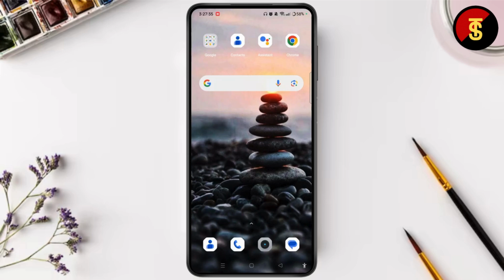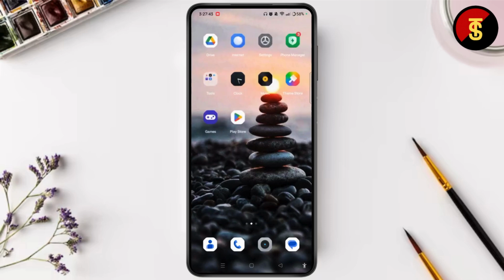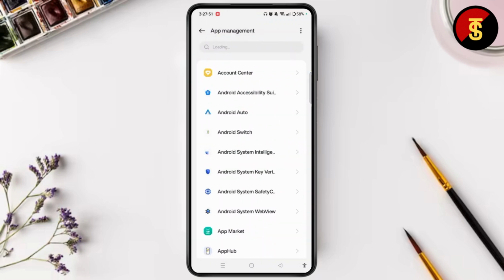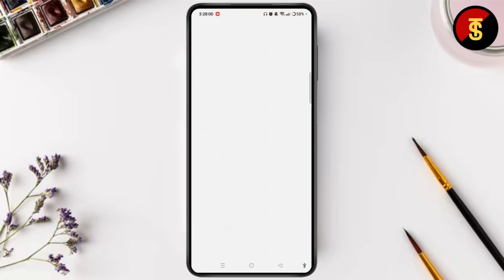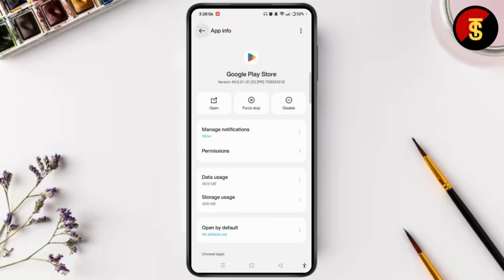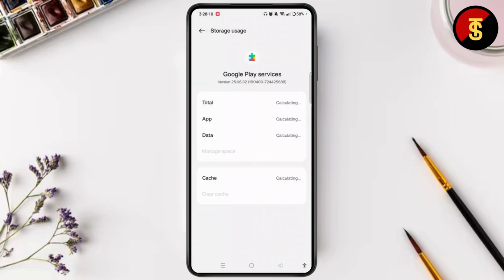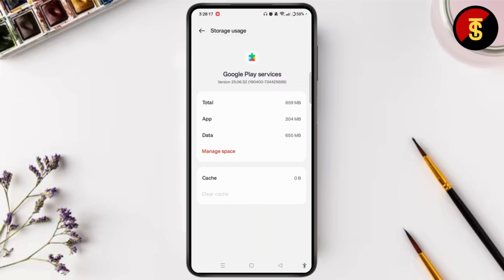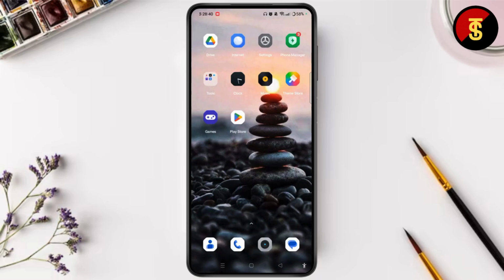What to Do if Your Android Device Won’t Download or Install Apps?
Is your Android device not downloading or installing apps? This video will guide you through the steps to fix this issue quickly and easily. Whether you're asking, "Why won't my Android device download apps?" or need help troubleshooting, this tutorial has you covered. Learn the potential causes of this issue and how to resolve them, so you can get back to downloading your favorite apps. Watch now to find out what to do if your Android device won’t download or install apps!

Timestamps:
00:00 What to Do If Your Android Device Won’t Download or Install Apps
00:06 How to Fix Android App Download Issues